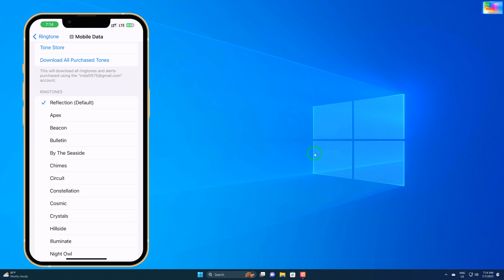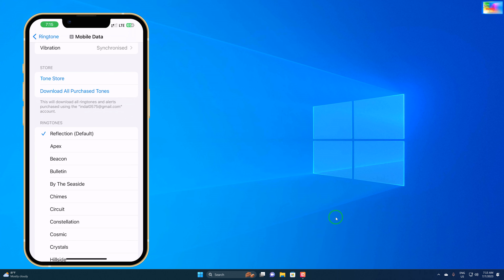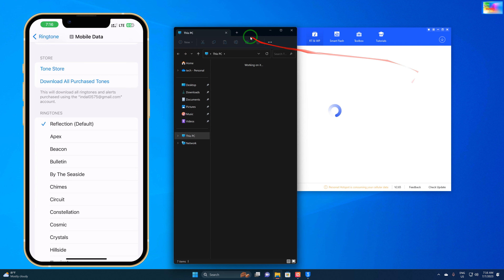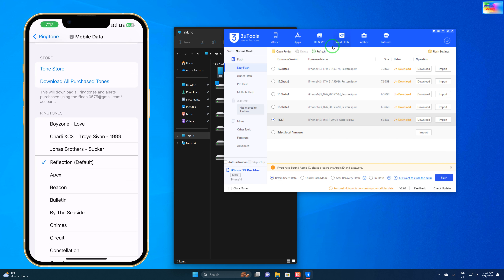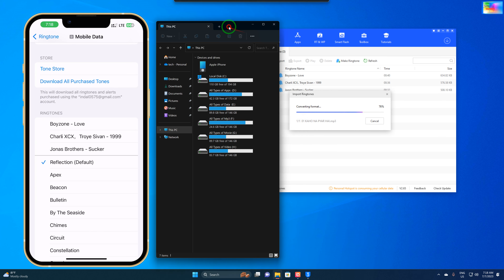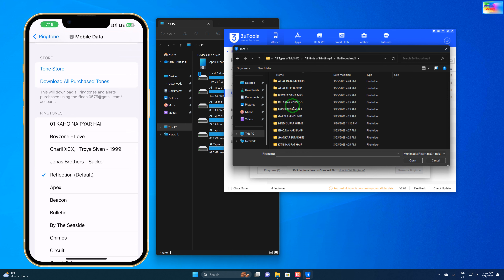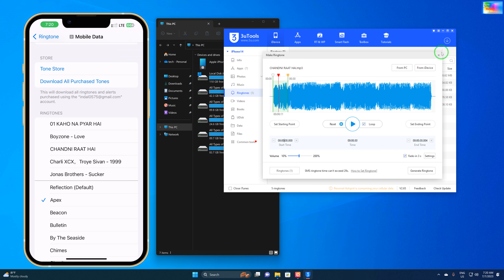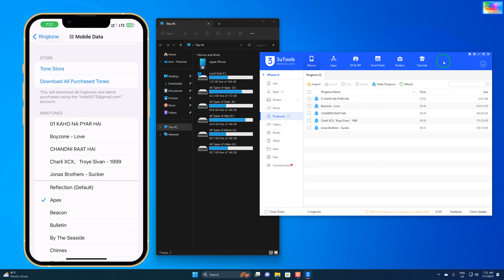How To Make A Custom iPhone Ringtone From iTunes Library [Tutorial]